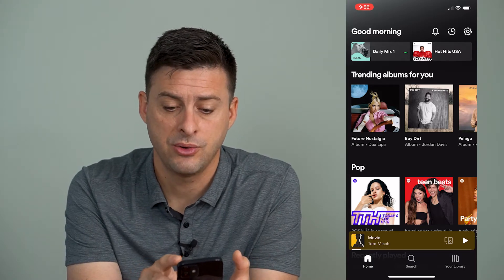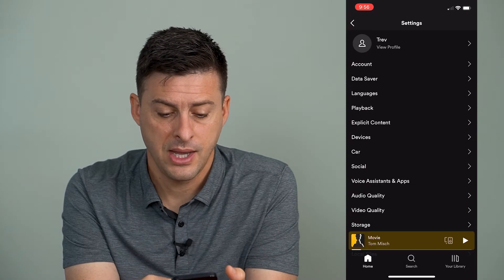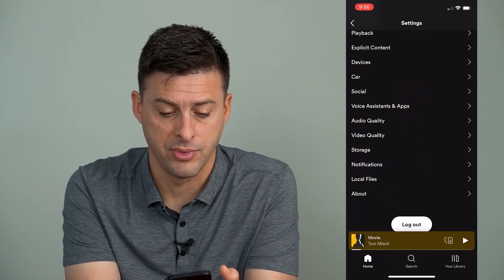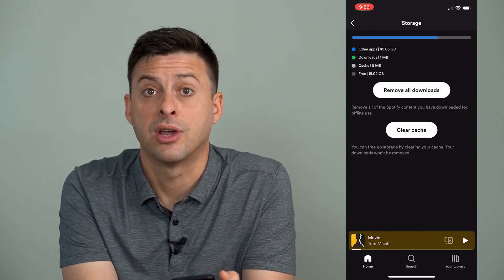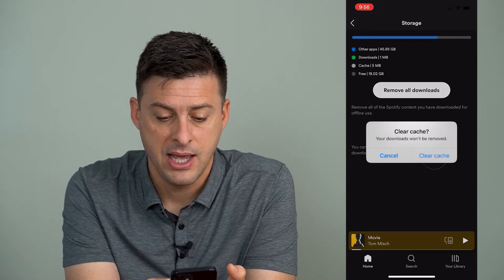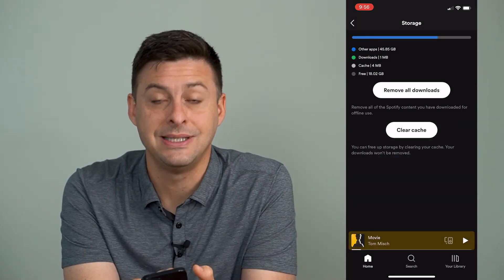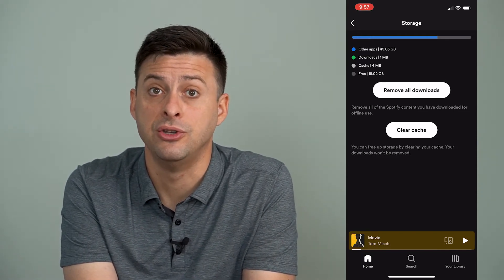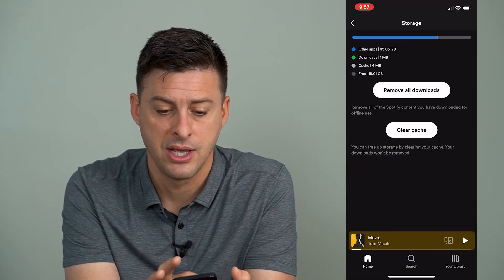How To Remove Spotify Cache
Let's remove any of the Spotify cache that's taking up memory on your phone in this quick and easy guide.